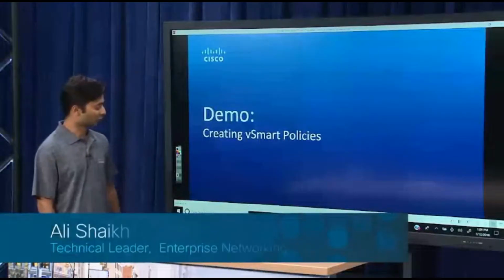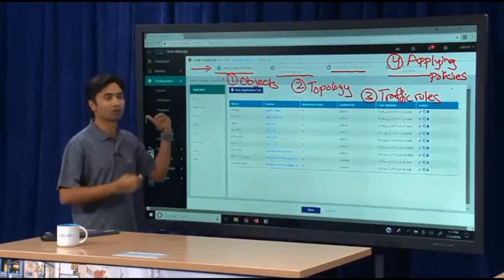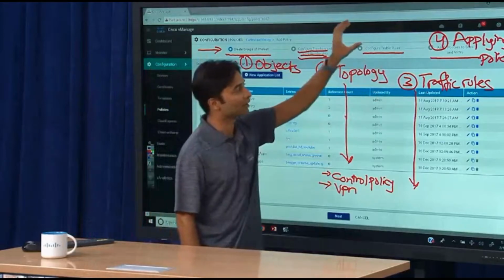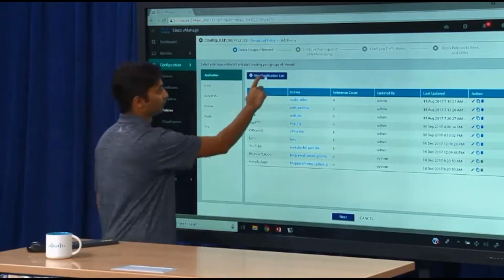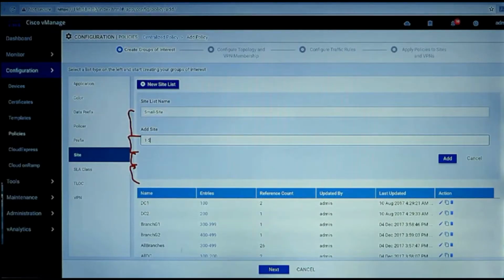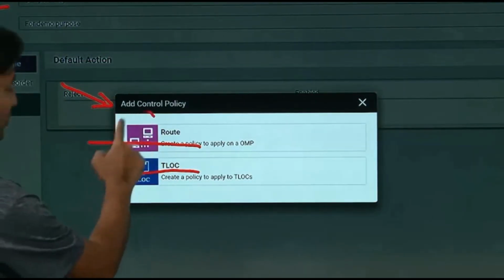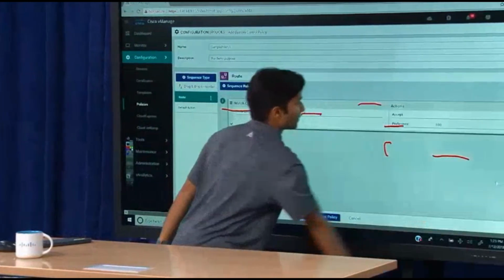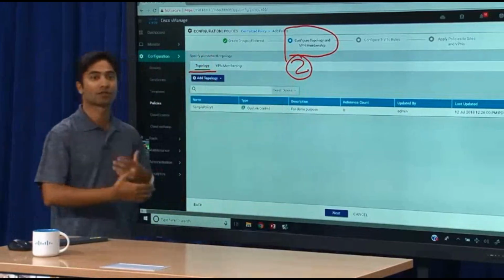Cisco SDWAN Policies and Policy Builder Part1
building SDWAN policies from scratch part1